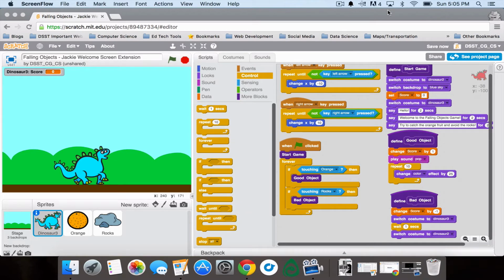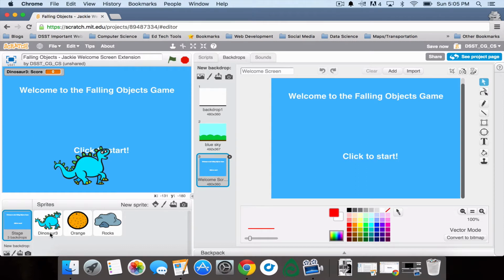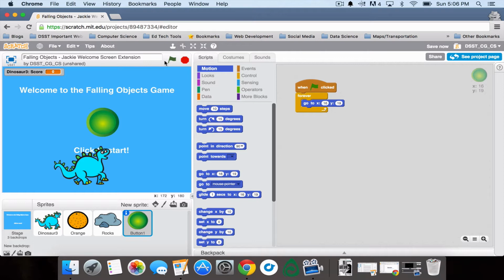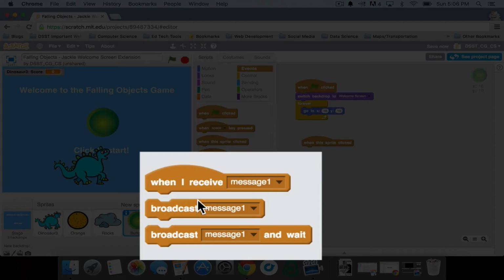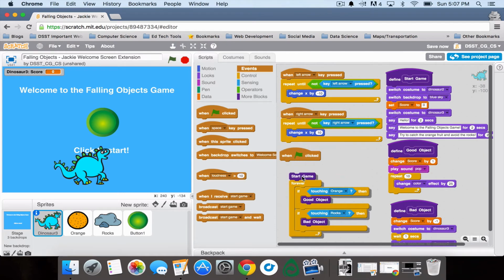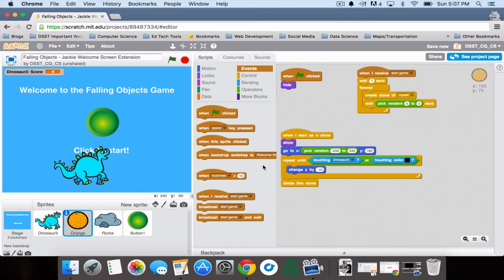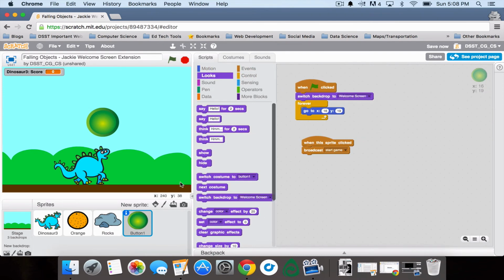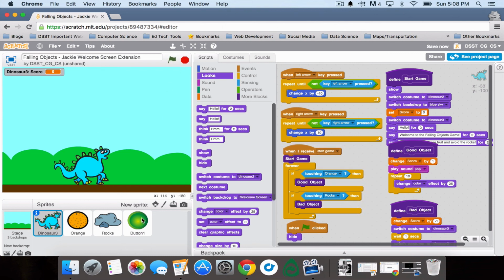Falling Objects Game Welcome Screen Extension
This tutorial video shows you how to create a welcome screen with a button to start your game.